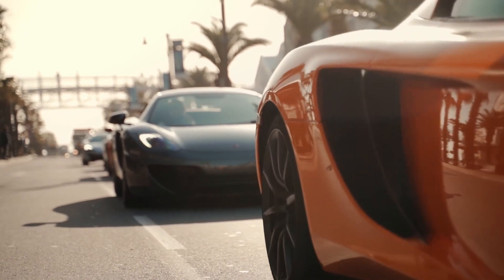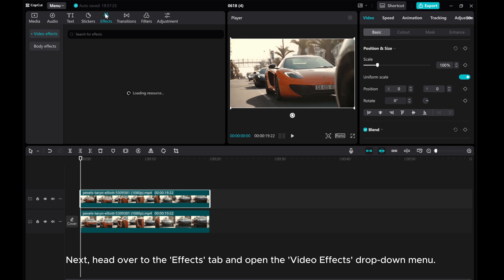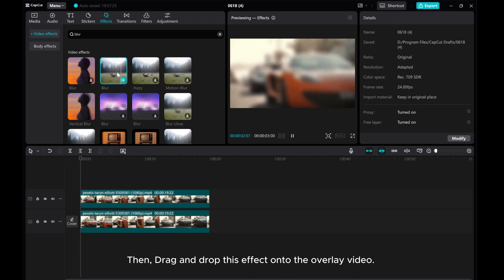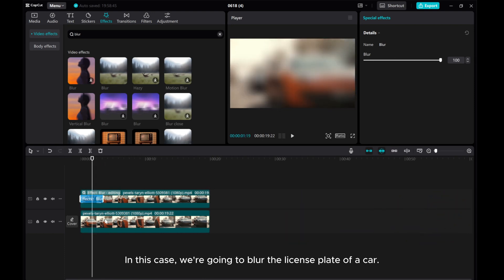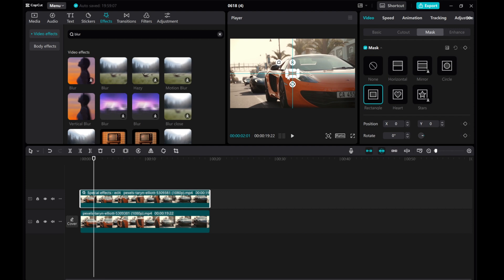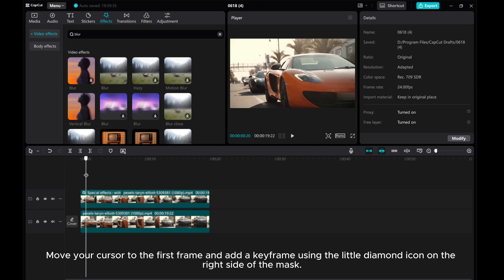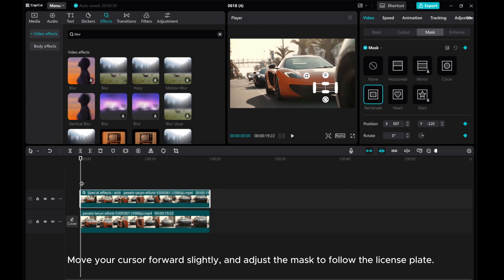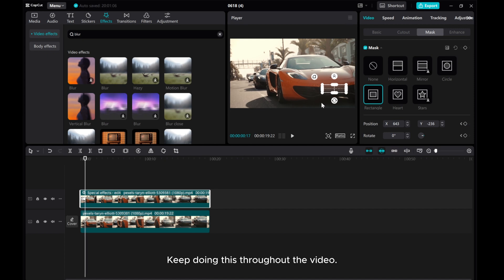How To Blur Car Plate Number In CapCut PC | Step-By-Step Guide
Protect privacy and maintain anonymity in your videos with this comprehensive step-by-step guide on blurring car plate numbers in CapCut PC!